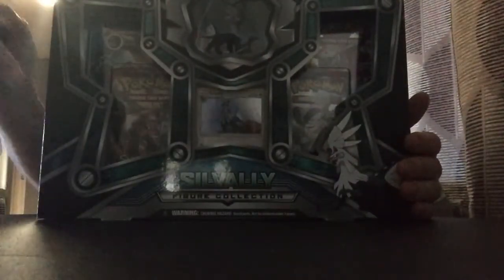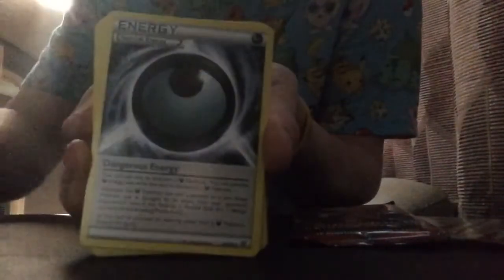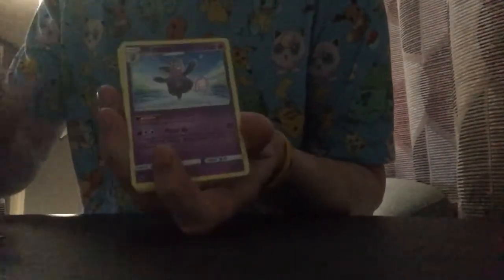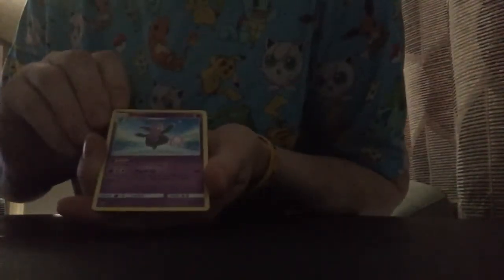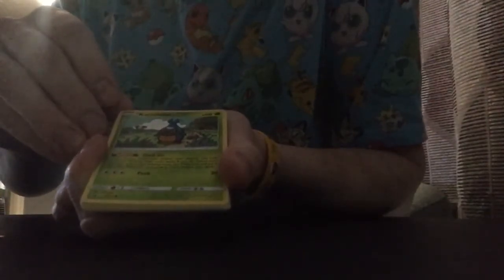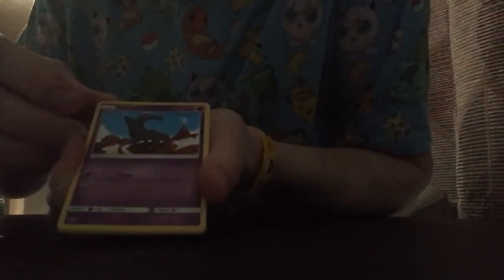Opening a Silvally Figure Collection Box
Did I pull anything amazing from these packs?

More videos to come. If you wish to donate codes to help my channel grow, then please get in touch. I thank you

and use the 'QuentsCards' at checkout to receive a discount

Also have an Amazon wishlist, if people like to help the channel grow.